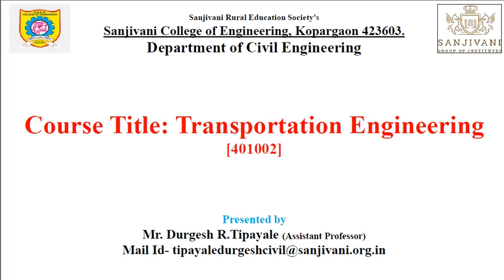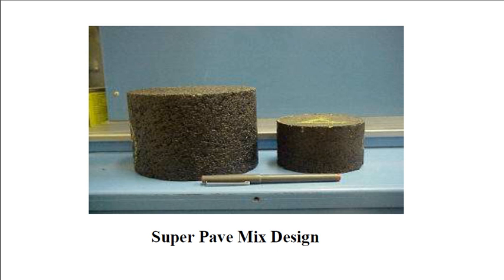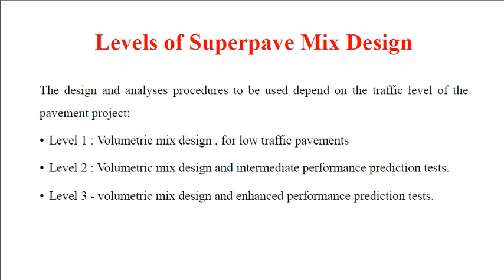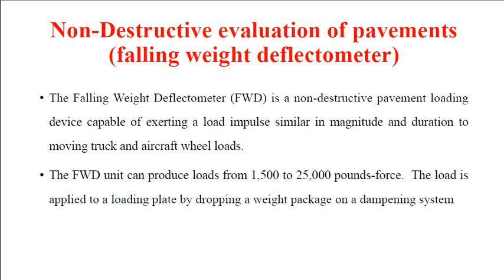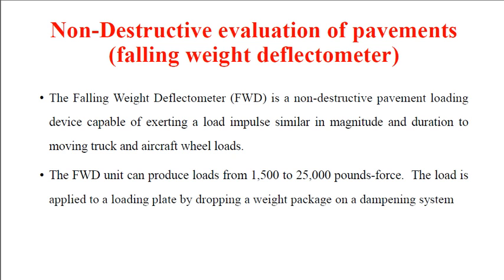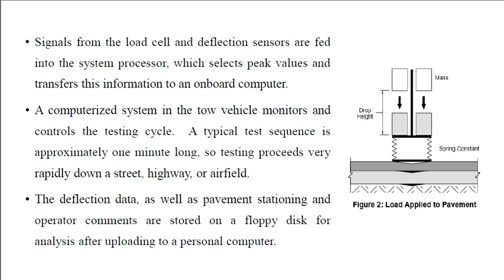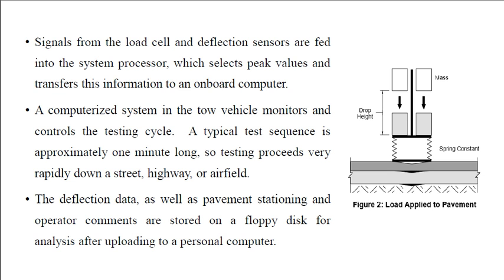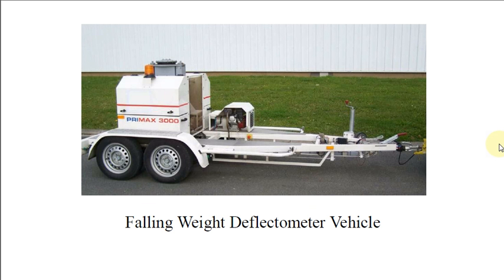Unit 6.Topic 7:Super Pave Mix Design